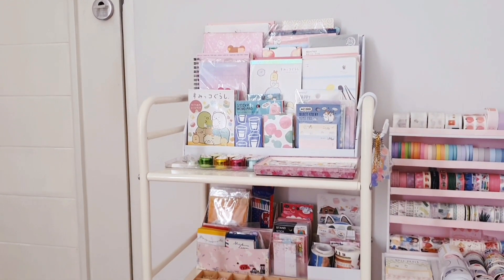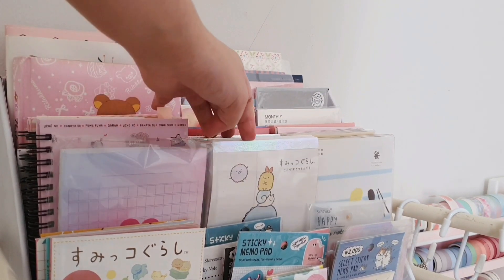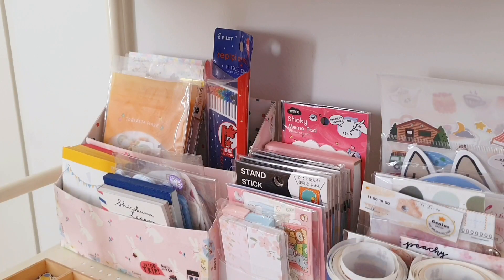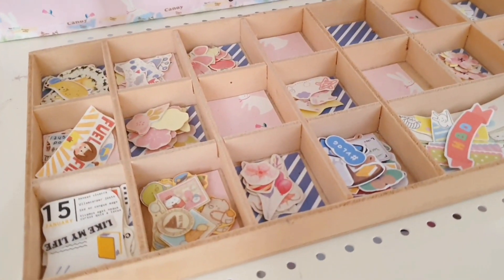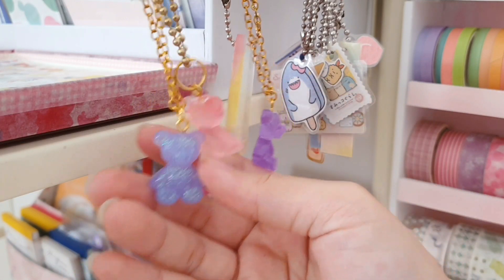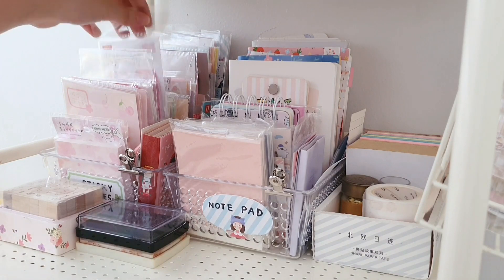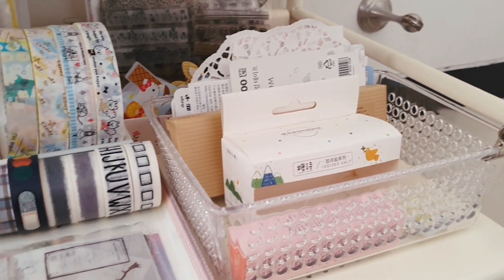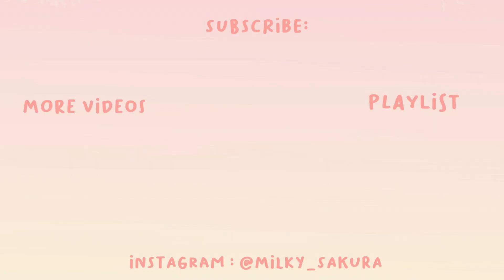🍰 Stationery Cart Tour 🍰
𝚑𝚒 𝚐𝚞𝚢𝚜!!!
I'm going to show you what my stationery cart look like, hole you guys enjoy it💕

🍒 **𝙵𝚒𝚕𝚖 & 𝙴𝚍𝚒𝚝**:

Inshot
VLLO